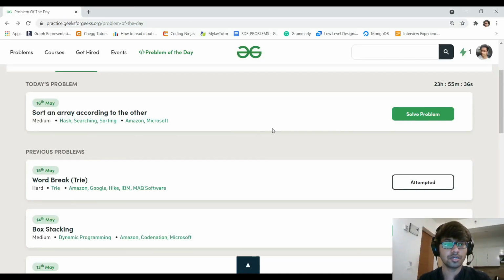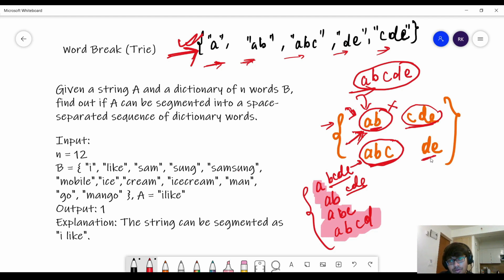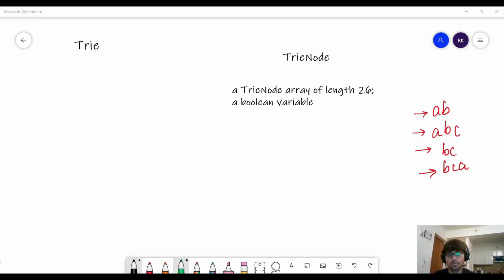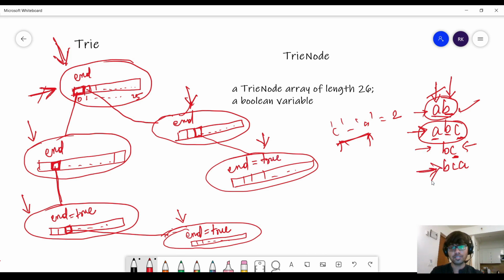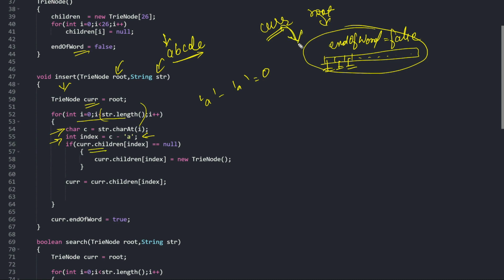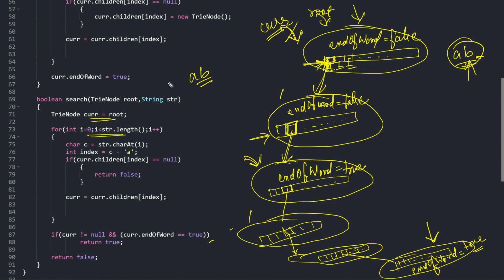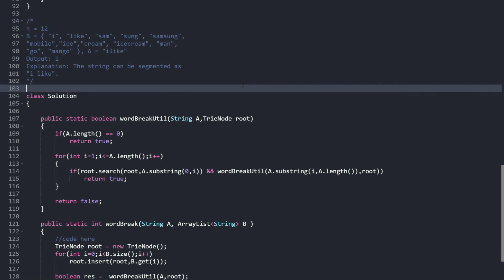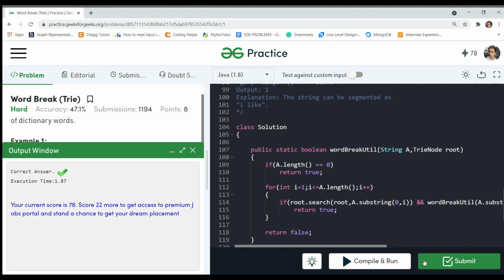Word Break (Trie) | Problem of the Day 15-05-21 | Rohit Kumar